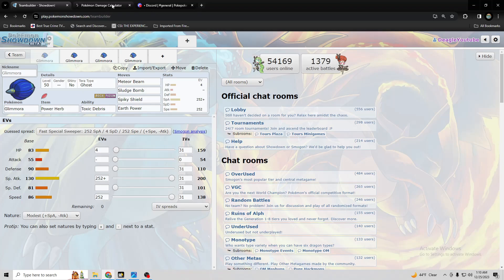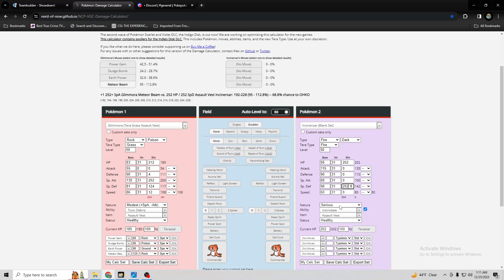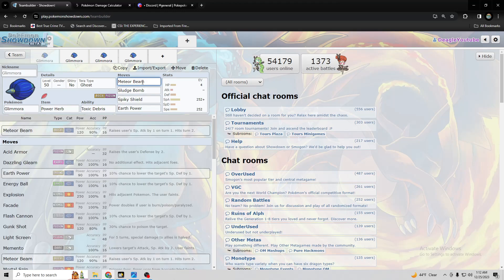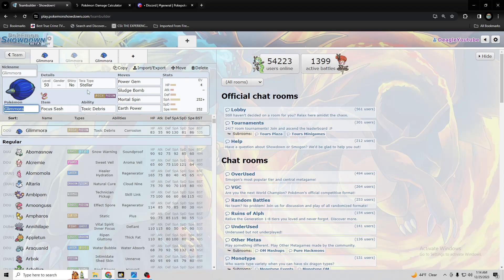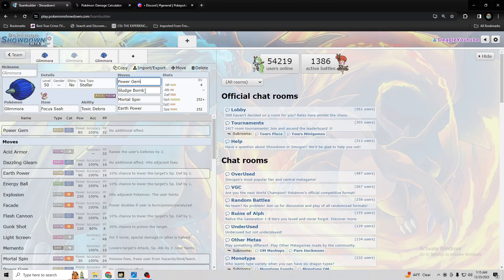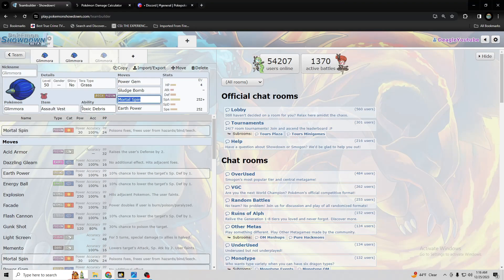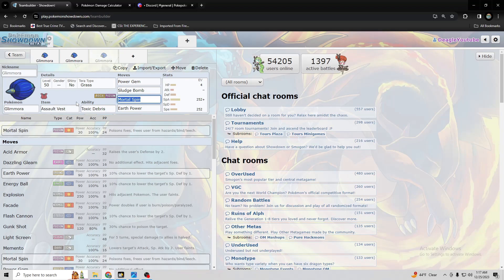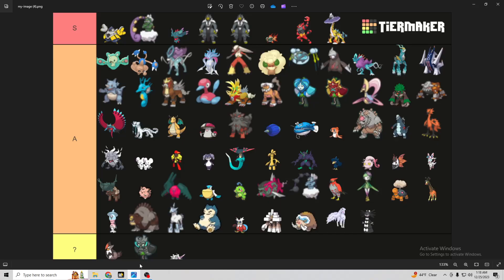VGC 24 Reg F - How to Use Glimmora!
Glimmora is a powerful mon that gets access now to Meteor Beam and can support a stall team with Toxic Debris!

I use my 20+ years of expertise in Pokemon with almost all of that being competitive to make these videos. I remember getting Top8 in the world my first year competiting, in 2010. And have not consistently topcut but have always had really great teams from me specializing in teambuilding over battling.

I make these videos for free. If you would like some tutoring like teambuilding or battling advice or wanna donate to support more videos like these to help the Pokemon community please contact me to donate or check out my Paypal! All the donations goes towards tournament prize money in my tourneys, not to me lol.